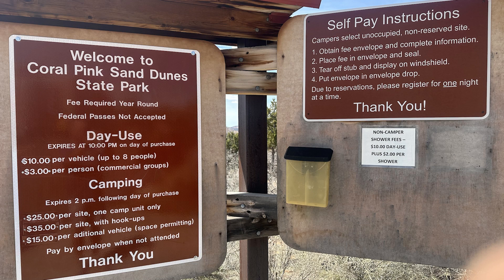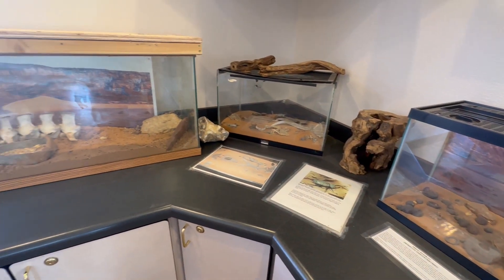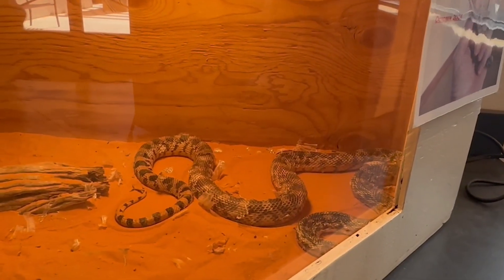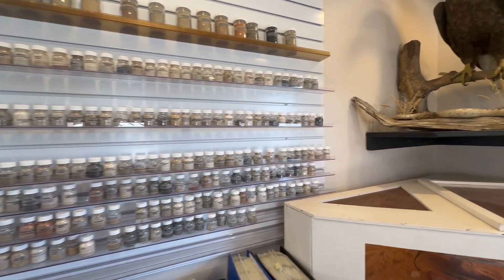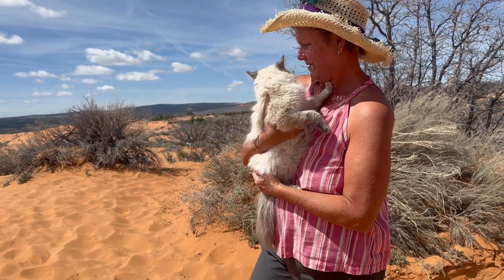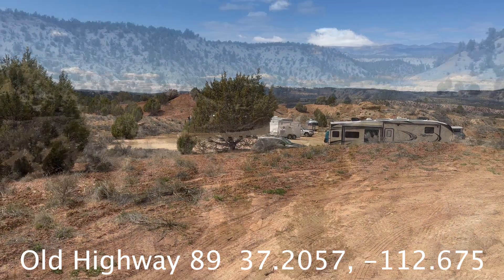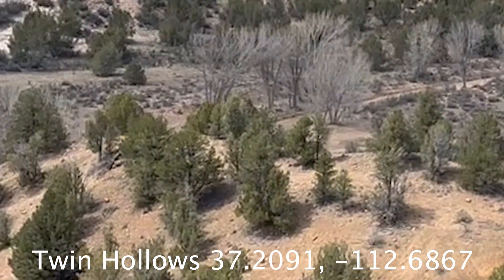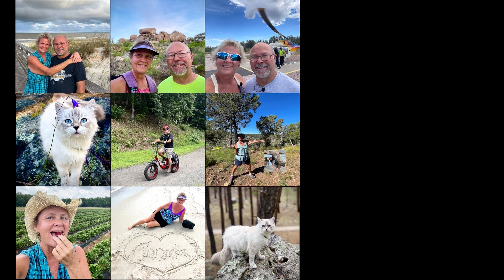UTAH STATE CORAL PINK SAND DUNES - RV LIFE: Such a marvel.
We have left St George and are on our way to Zion National Park. We decided to take a short cut to the back side of the park and are traveling through the Coral Pink Sand Dunes which is an Utah State Park.

Tanzi doesn’t know what to think of this pink sand. Plus she likes to chase lizards. But what else is out in this desert?

Check out our Top must See's in Kanab Utah Videos which shows the area around the Sand Dunes.

VIDEO BREAKDOWN IS AS FOLLOWS:
00:00 Preview
00:37 Tour of the Camping Options
00:53 Tour of the Visitor  Center
02:52 Tanzi's big play area - The dunes
03:30 2 Great Boondocking places for the area
04:06 Conclusion

EQUIPMENT USED IN PRODUCING THIS VIDEO:
iMac 27"
MacBook Pro